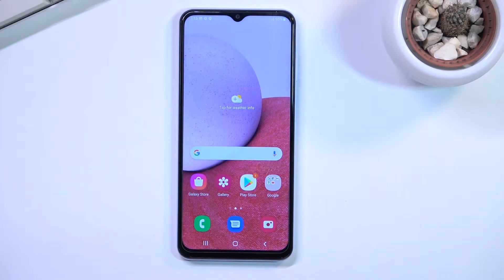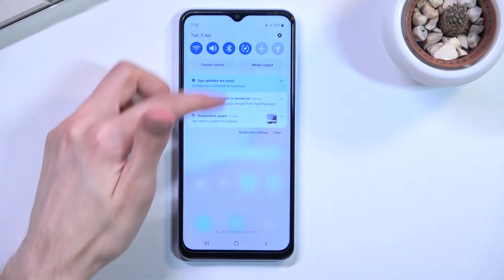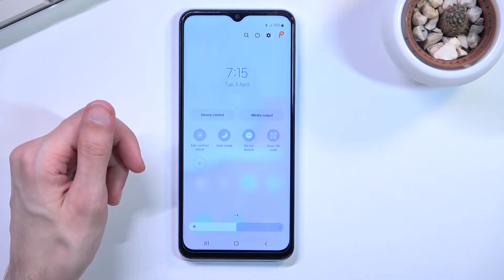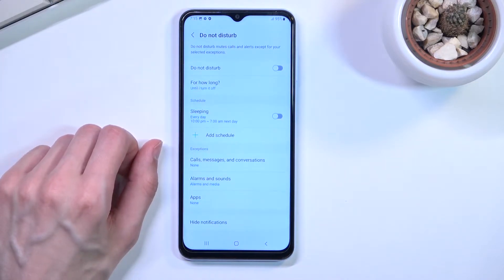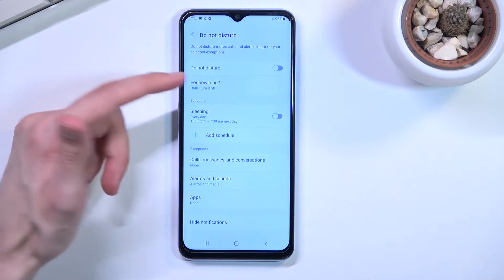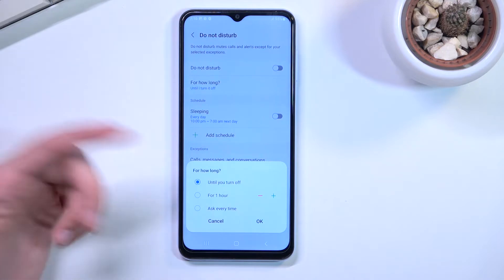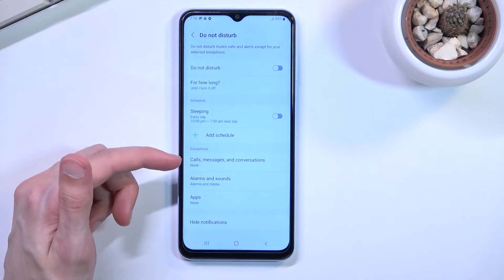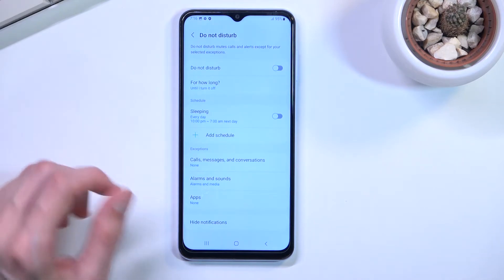How to Set Up Do Not Disturb Mode on SAMSUNG Galaxy A13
Learn more info about SAMSUNG Galaxy A13:
If you want to know how to successfully mute all ringtones, and notifications on your SAMSUNG Galaxy A13, then watch this tutorial. Our expert will show you how to enter the Do Not Disturb Mode settings to set this mode in the schedule, how to enable this mode when the device is locked or how to allow to notify about calls from certain phone numbers. Visit our YouTube channel if you want to know more about SAMSUNG Galaxy A13.